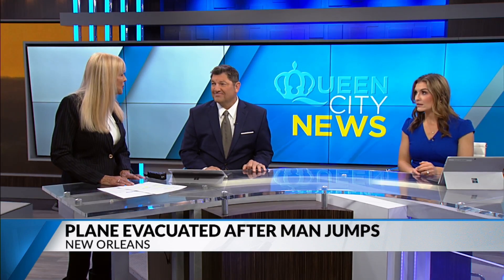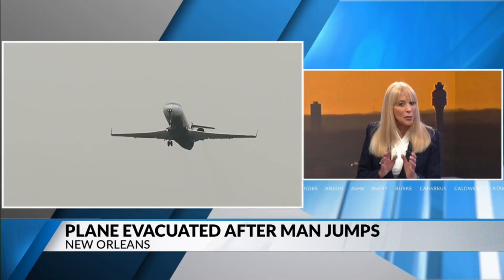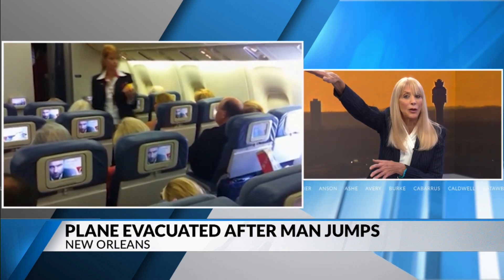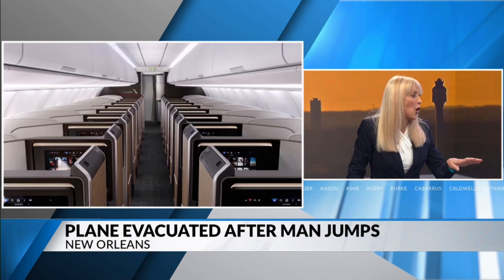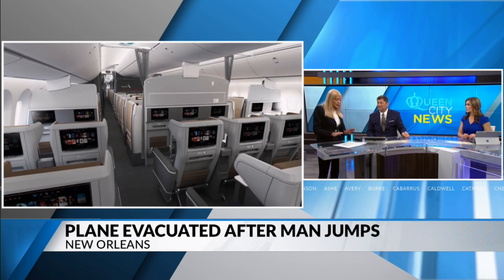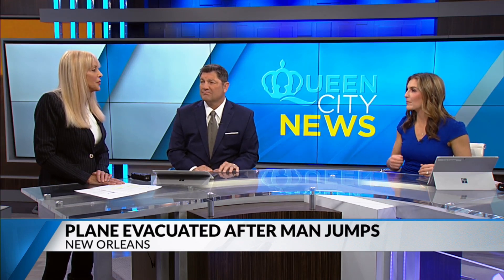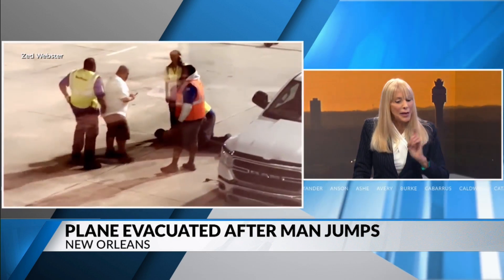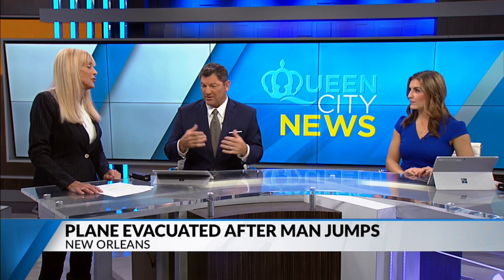Passenger jumps out of emergency exit at New Orleans airport: sheriff’s office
The plane, a Southwest Airlines aircraft, was on the skyway and not moving at the time, according to the Jefferson Parish Sheriff’s Office.